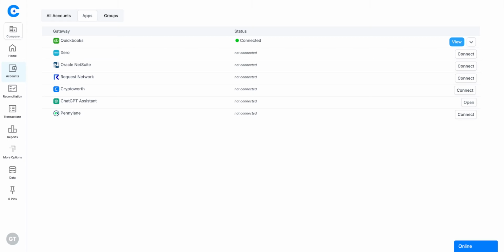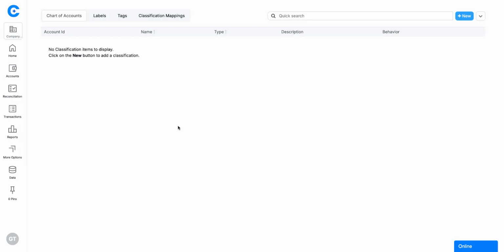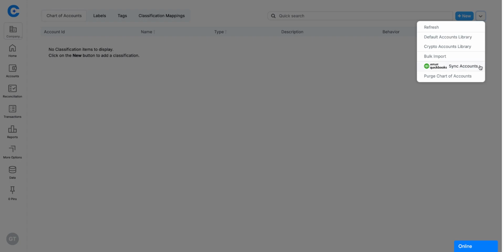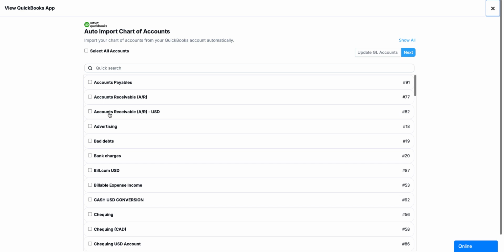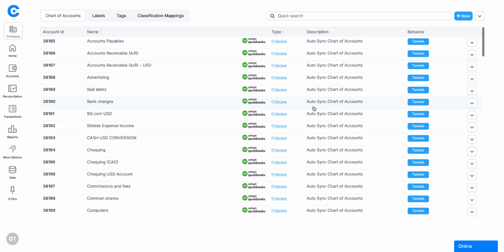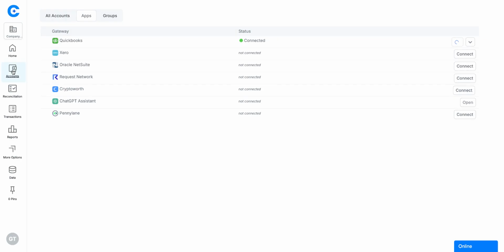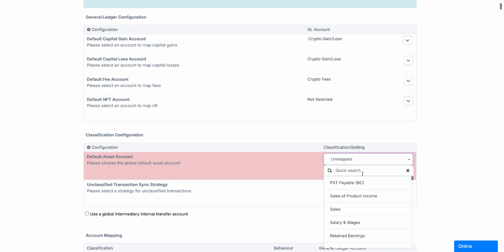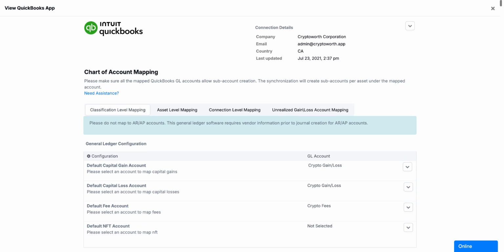How to Import your Chart of Accounts for Digital Assets from QuickBooks, Xero or Netsuite.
In this tutorial, learn how to import your chart of accounts into Cryptoworth. We'll guide you through syncing your chart of accounts from your main ledger software, such as QuickBooks, Xero, or NetSuite, and ensure everything is properly set up for efficient crypto accounting. By the end of this video, your accounts will be fully integrated with Cryptoworth.

Why is importing your chart of accounts important?
Importing your chart of accounts ensures seamless integration between Cryptoworth and your main accounting system. This step eliminates the need to recreate accounts manually, saving time and maintaining consistency in your financial reporting.

Cryptoworth is a powerful crypto accounting platform that streamlines transaction tracking, portfolio management, and tax reporting for crypto accountants and digital assets businesses.

📖 Read the full guide on importing your chart of accounts
🌐 Learn more about Cryptoworth

Looking to get started with Cryptoworth? Contact our team today for expert assistance and tailored solutions for your crypto accounting needs!